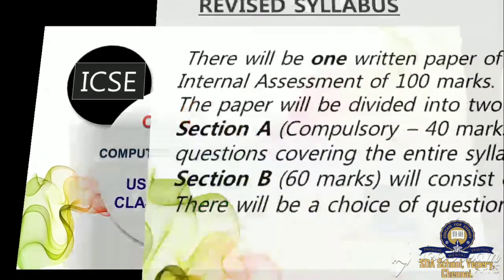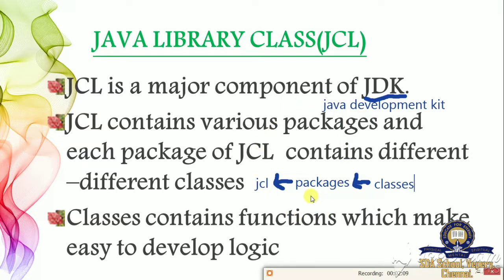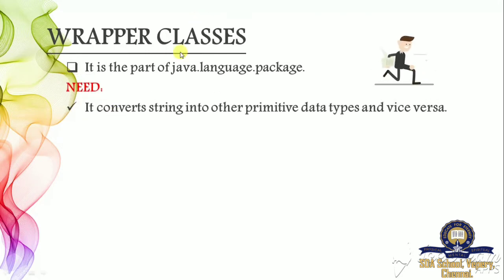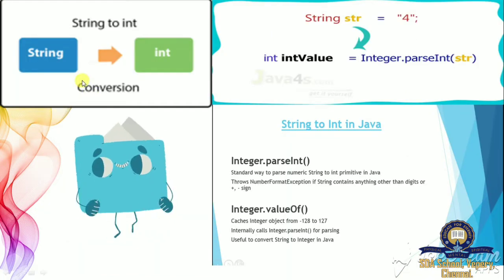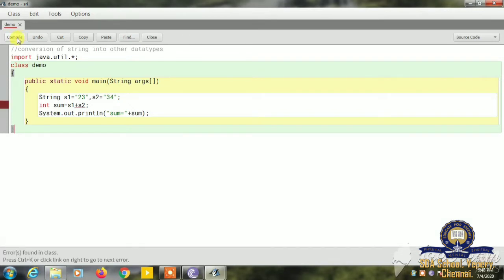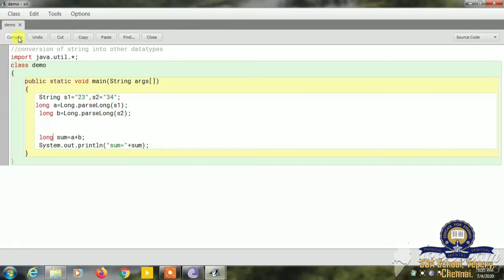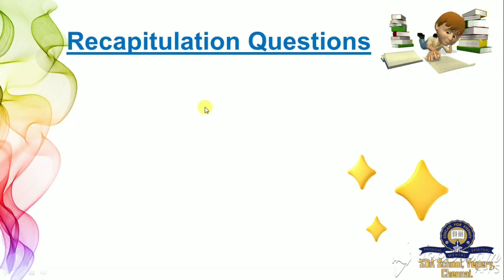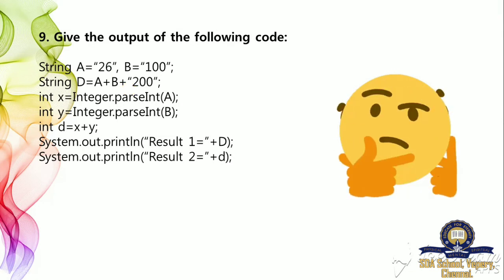Class 10/ICSE/Computer Applications/Ln 5-Using library classes/Part 1/Session 5